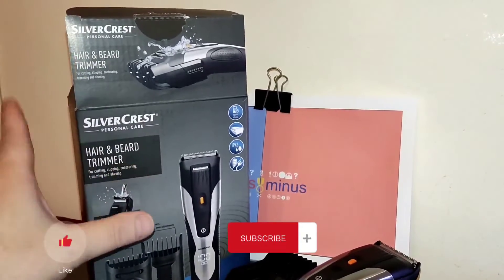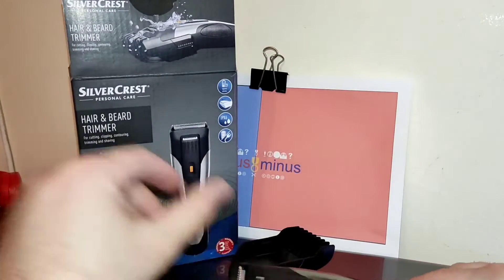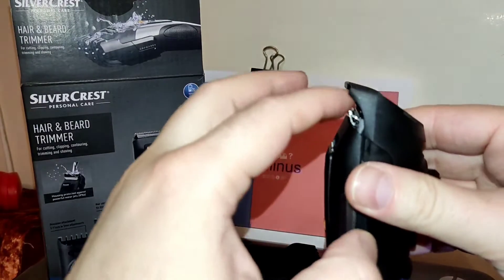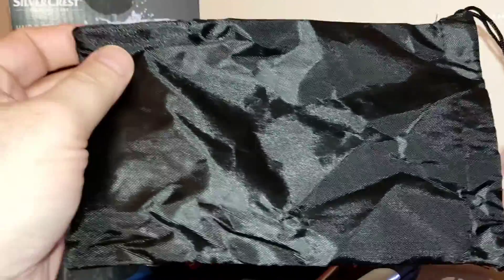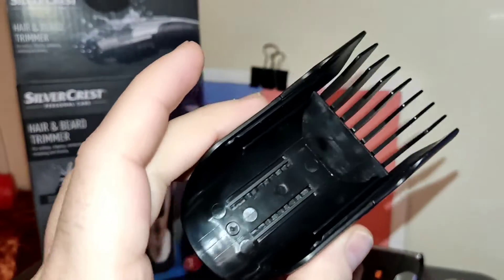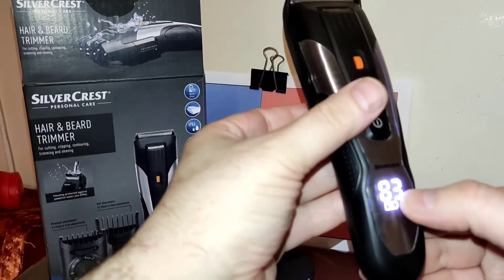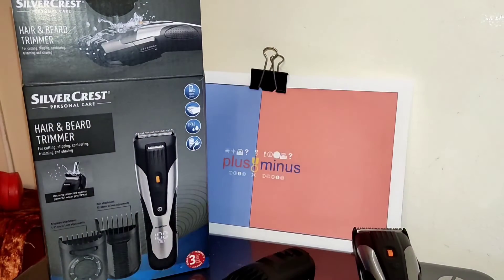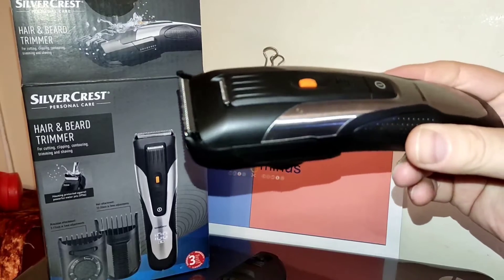Hair & Beard Trimmer from Silvercrest !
Hair & beard trimmer !
Description and specs ;
With this machine unit you can cut long hair as a hairclipper ,you can give contours and precision hair cuts ,trimm and shave your beard .Only dry shaving ,not suitable for wet and foam shaving .
- 3 years warranty
- ipx 6 water resistant,you can clean the trimmers under water jet,only in power off mode
- portable ,800 mAh Accu battery capacity for up to 60 minutes working period
- recharging time also up to 60 minutes
- 5 watts power of the electric motor
- requires periodically mentainance,like clean the hair rest through blowing,brushing or under water jet .Also moister the trimm blades with oil and clean after with a textile cloth
- has a normal noise level for 5watts power
- good build quality,good materials
- not so heavy and easy to maneuver and work with
- has display
- precision trimmer on top of the unit
- good price